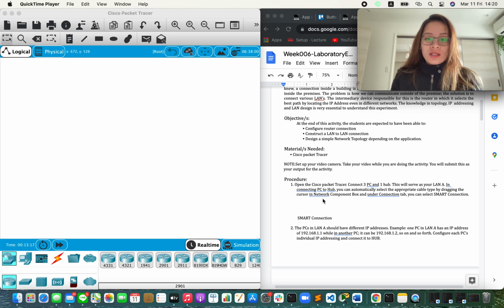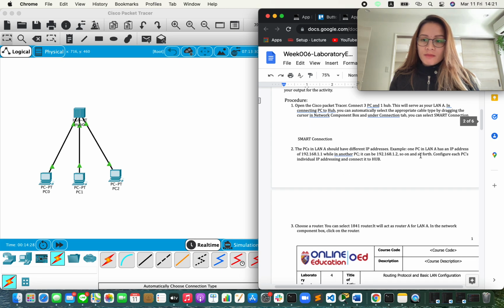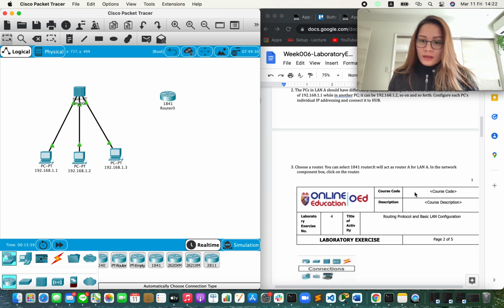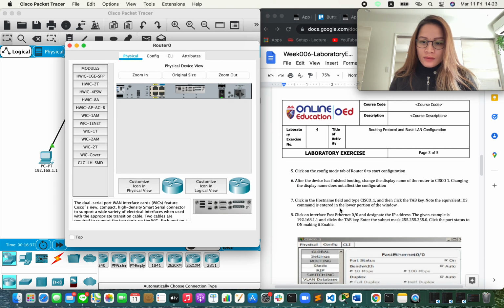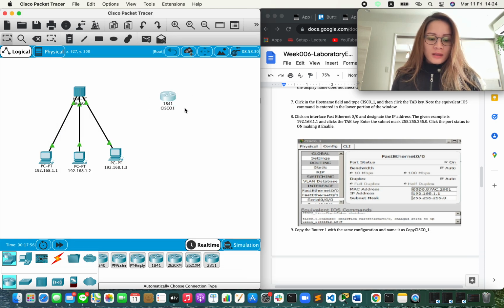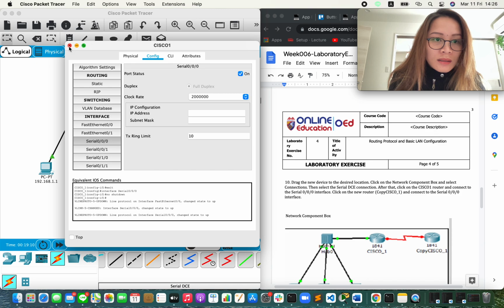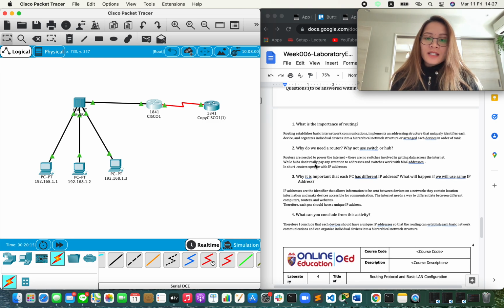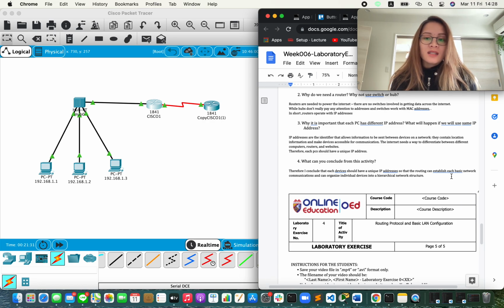LABORATORY EXERCISE 004 / Routing Protocol and Basic LAN Configuration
Routing Protocol and Basic LAN Configuration
Laboratory Exercise 004 in Data Communication and Networking.